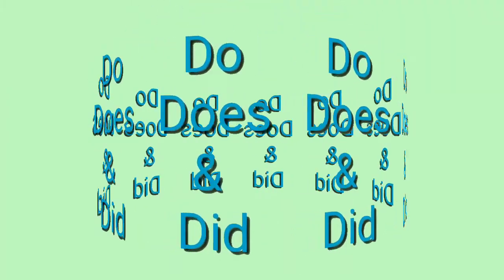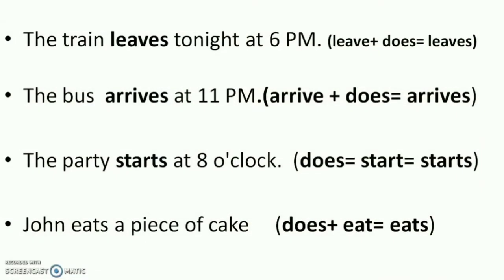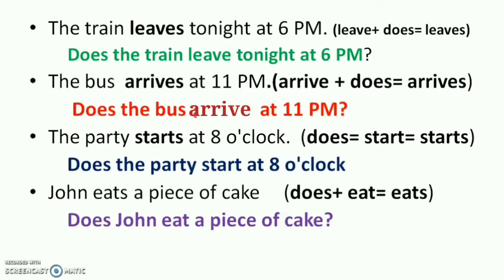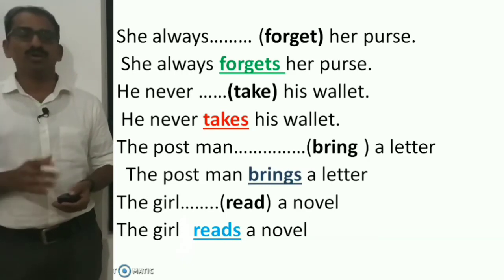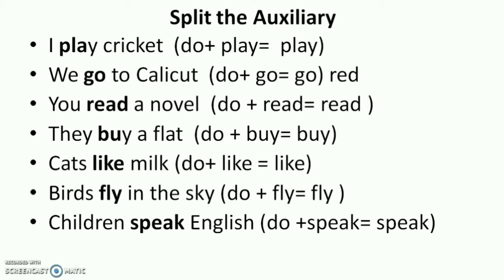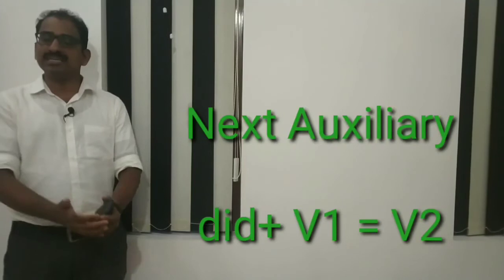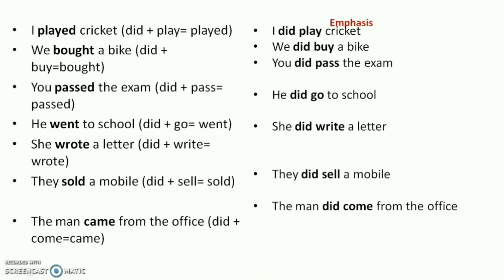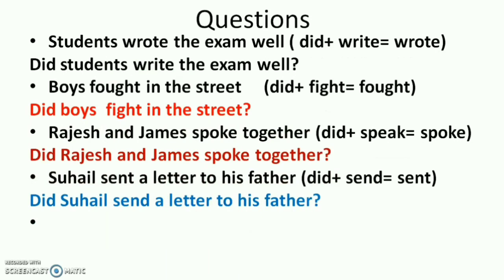A01/Transactions/Module3/Grammar Do, Does &Did/Subject Verb Agreement/ English Grammar and Usage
Do, Does &Did/Subject Verb Agreement/English Grammar and Usage/BA English Third Semester